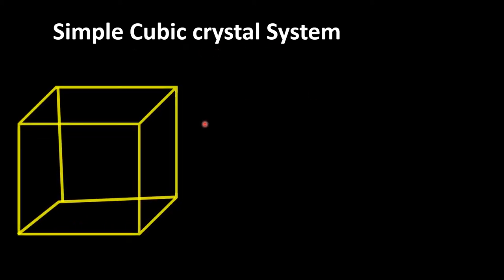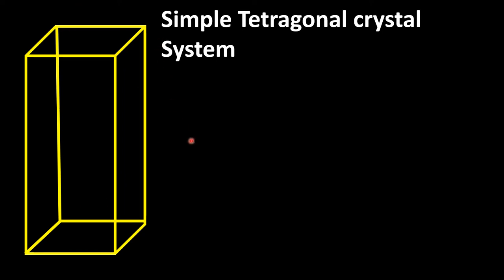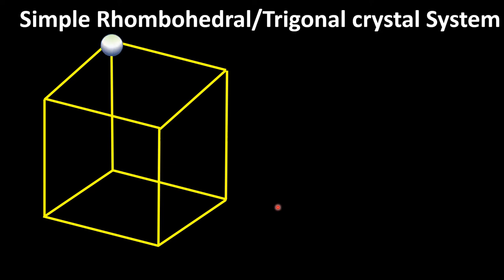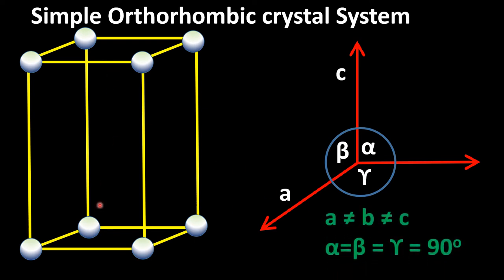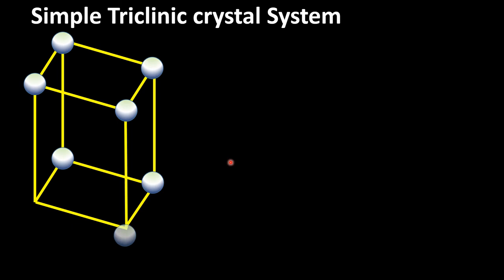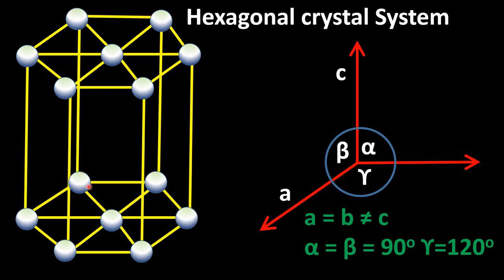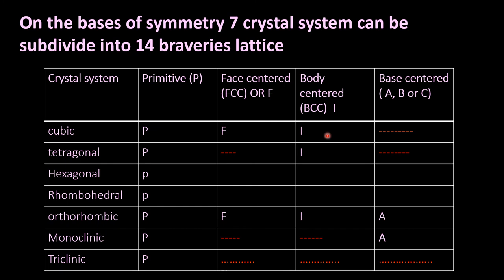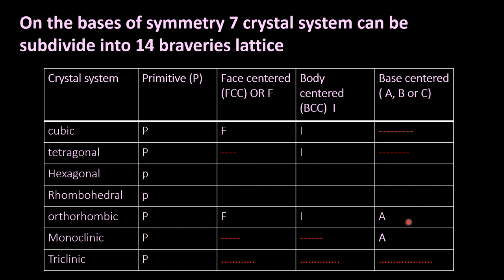Crystal Systems and Bravais Lattices | Crystallography Basics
In this educational video, we delve into the fundamentals of crystal systems and Bravais lattices. Whether you're a student of chemistry, materials science, or simply curious about the structure of solids, this tutorial is designed to demystify these crucial concepts.
- **Crystal Systems Explained:** Explore the seven crystal systems—Cubic, Tetragonal, Orthorhombic, Monoclinic, Triclinic, Hexagonal, and Rhombohedral—and understand how they define the geometric arrangement of atoms in crystals.
- **Bravais Lattices:** Discover the 14 unique Bravais lattices that describe the possible three-dimensional lattice structures based on symmetry considerations.
- **Visual Demonstrations:** Clear, animated illustrations and real-world examples to help you visualize how atoms are arranged within each crystal system and Bravais lattice.
- **Applications:** Learn about the practical applications of crystallography in various fields, including materials science, mineralogy, and solid-state physics.
- Students and educators seeking a comprehensive introduction to crystallography.
- Professionals in materials science, chemistry, and physics interested in expanding their understanding of crystal structures.
- Anyone fascinated by the intricate arrangements of atoms that form the basis of all solid matter.
**Join us as we uncover the foundational principles of crystallography and deepen your appreciation for the beauty of crystal structures.
crystal systems and bravais lattices,
7 crystal systems and 14 bravais lattices,
bravais lattices and crystal systems in telugu,
bravais lattices and crystal systems in tamil,
bravais lattices and crystal systems diagram,
7 crystal systems and 14 bravais lattice diagram,
crystal system and bravais lattice animation,
what are the 7 crystal systems and 14 bravais lattices,